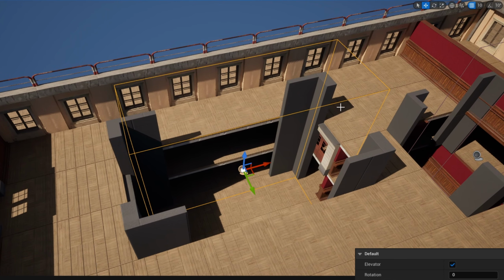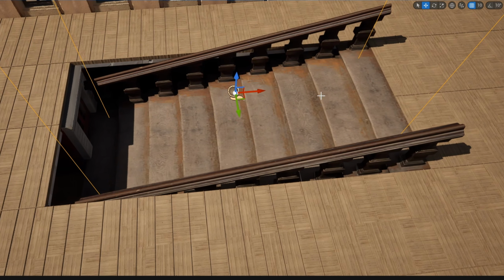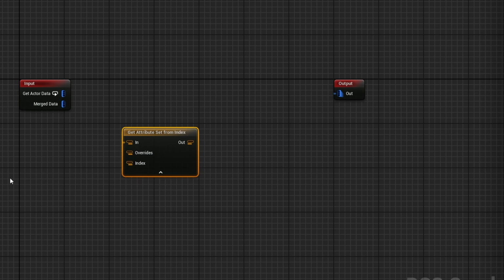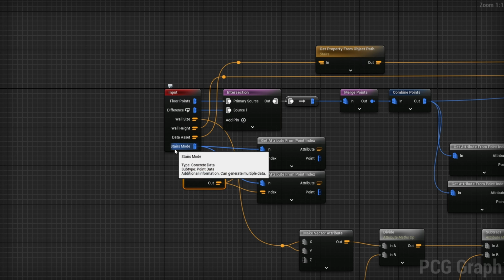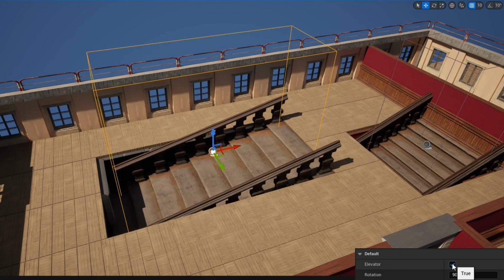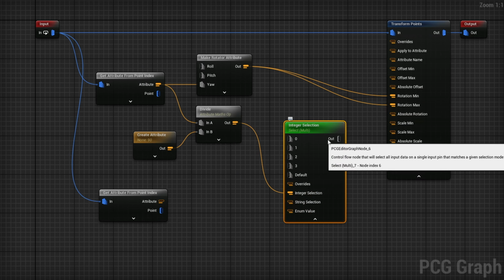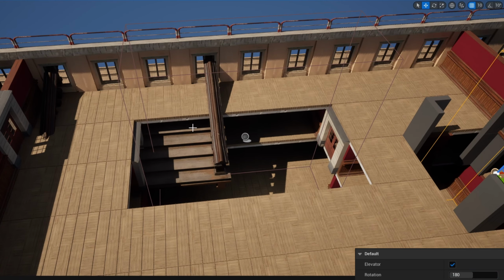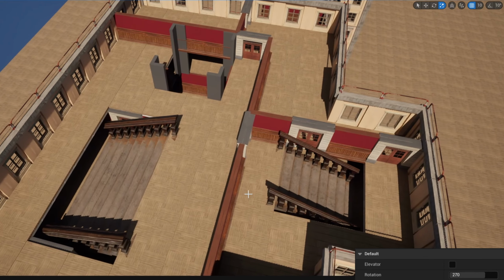Easily Access Blueprint Variables Outside your PCG Graph | UE 5.4 P7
In this Unreal Engine 5.4 PCG Tutorial, I got over how to improve upon the previous stairs and elevator  PCG setup we created by having the controls on blueprints that we sample in the actual world.

Chapters:

00:00 - Tutorial Demo
00:28 - Creating Blueprints for Stairs / Elevators
03:36 - Rotation and Swap System Start
04:46 - Get Exposed Variables from Other Blueprints
14:56 - Rotating While Adjusting Scale
22:41 - Fixing the Offset To Work With Rotation and Scale